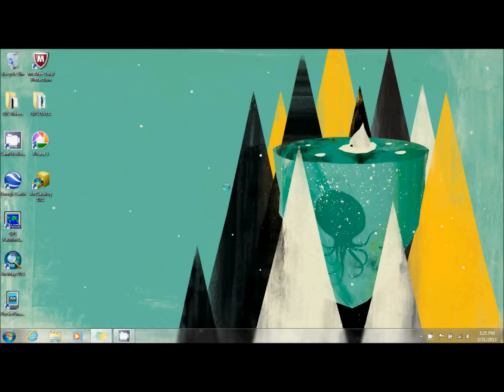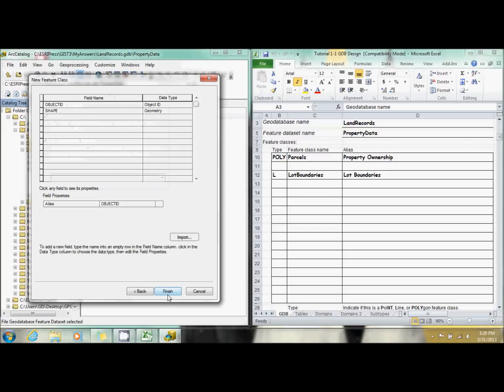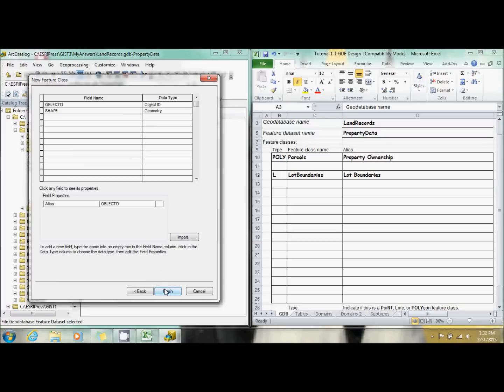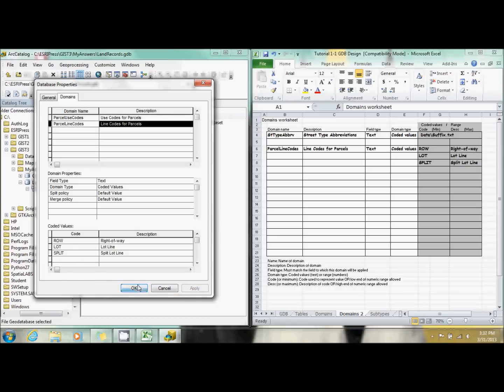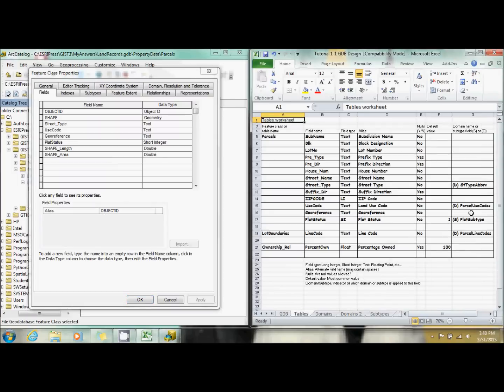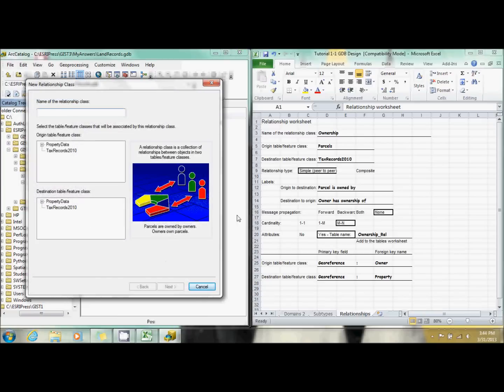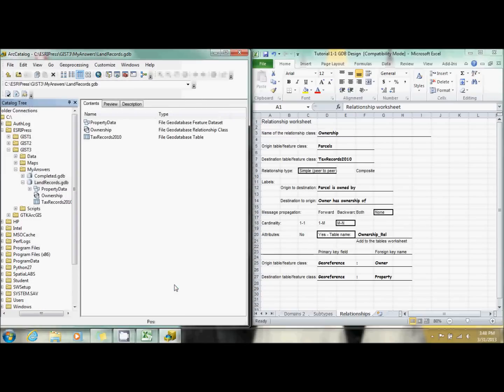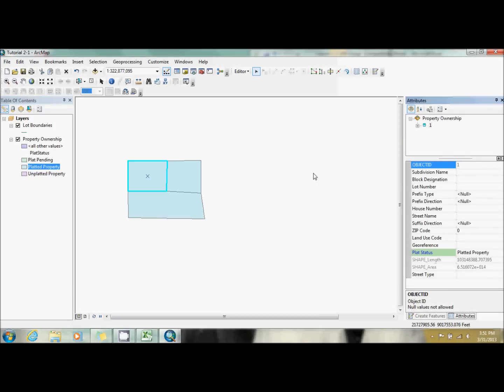Tutorial 2-1: Building a geodatabase